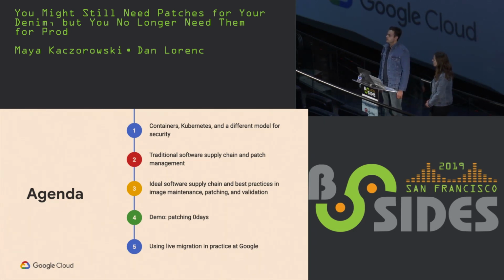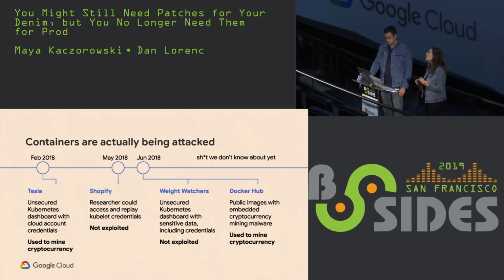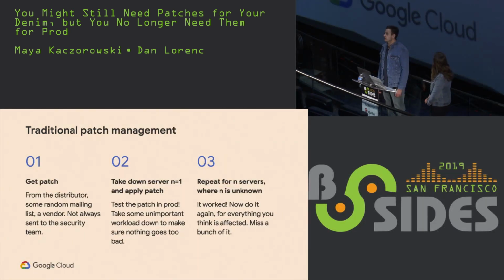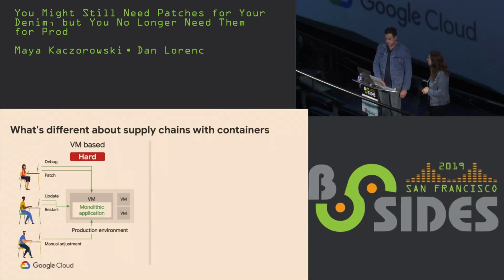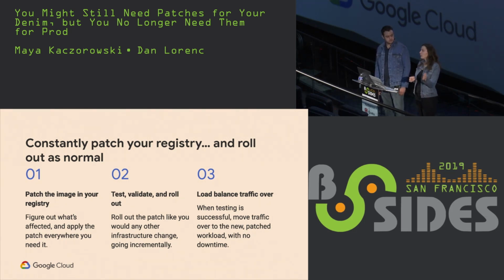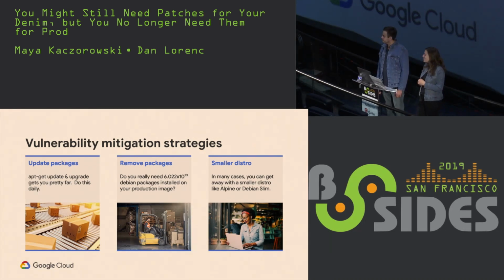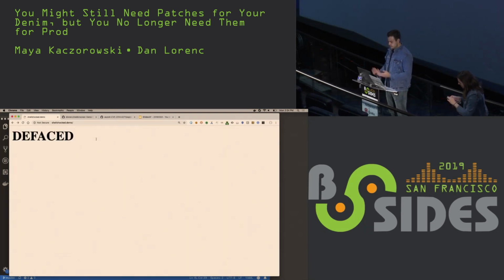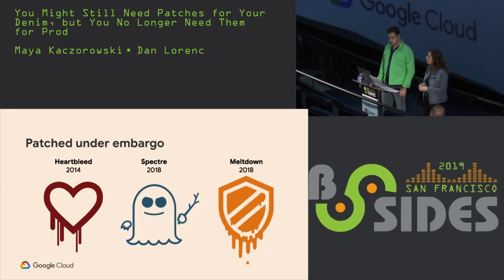BSidesSF 2019 - You Might Still Need Patches for Denim (Maya Kaczorowski • Dan Lorenc)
In this talk, Maya and Dan will cover what changes in your patch management story if you use containers instead of virtual machines in production.
Containers are meant to be immutable and short-lived—so they're frequently redeployed. Rather than pushing individual code changes, you rebuild and redeploy the whole container image. Processes that take place passively, like patching, can be going on constantly, with the latest images kept in your image registry. As a result, the new container image is fully patched and can be rolled out or rolled back as one unit, so that the patch rollout process becomes the same as your (obviously very frequent) code rollout process, with monitoring, canarying, testing, and lots of SREs in tight black ripped jeans. No more Sunday 2am patching windows! You’ll learn what containers are, why patching is different for containers, best practices for maintaining your container images and patches as part of an image registry, how Google has used a containerized infrastructure to its advantage to patch critical vulnerabilities like Spectre with no downtime, and that despite trying we can’t make jean jackets cool again.